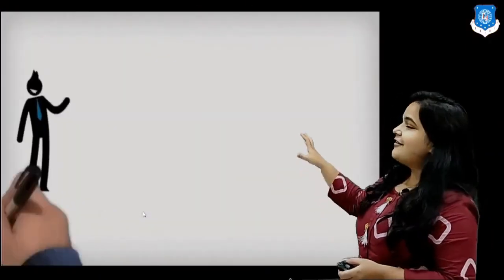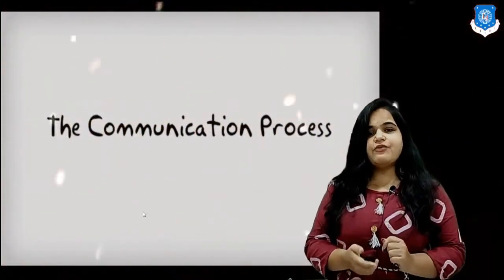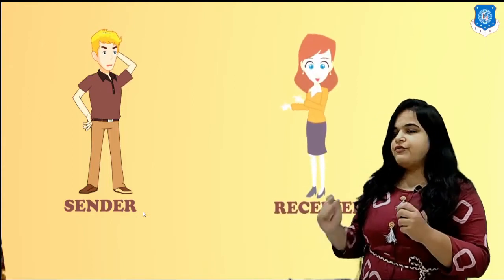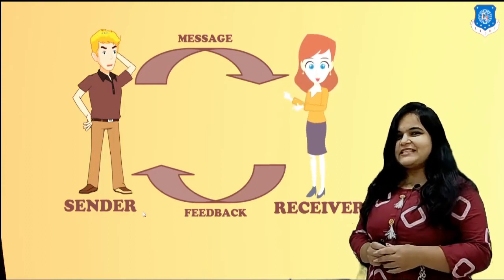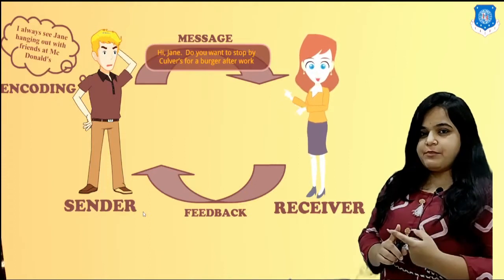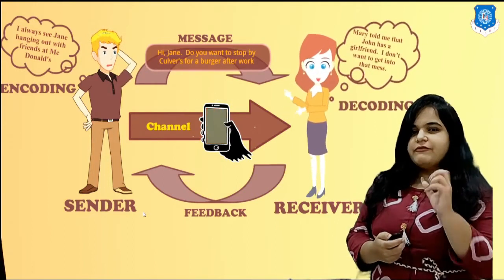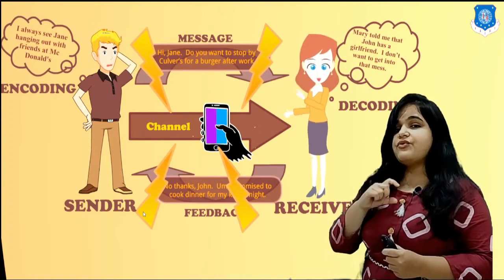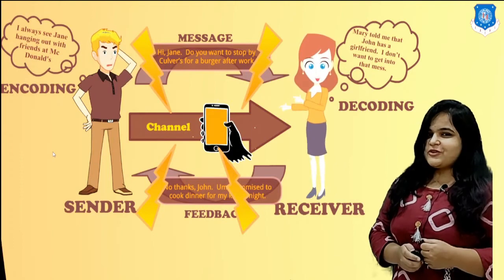Lec-03_Process Of Communication | Effective Technical Communication | Computer Engineering